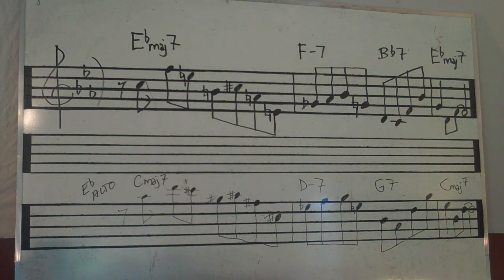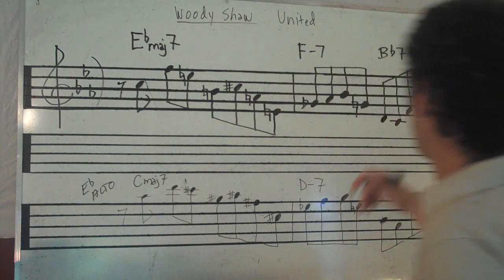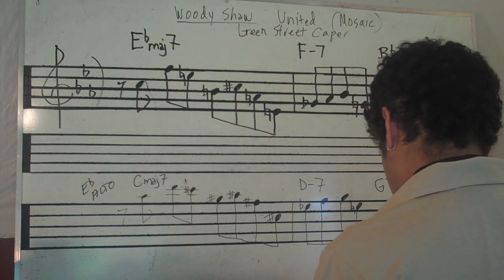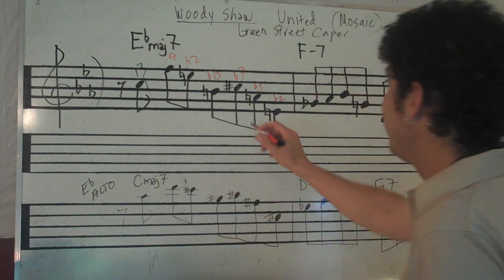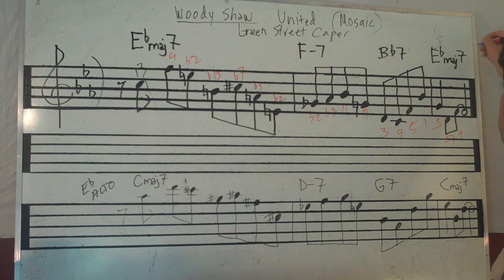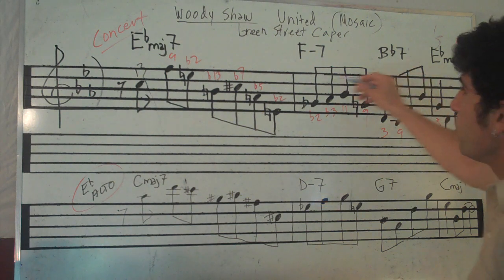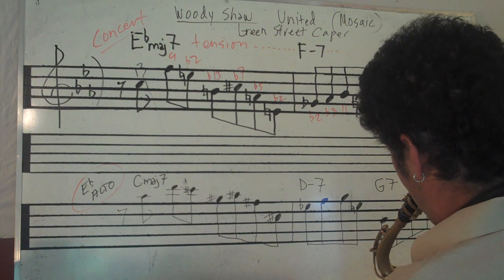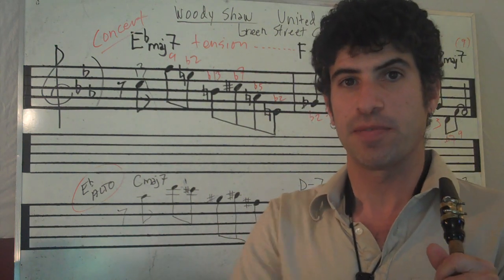Woody Shaw: Tension & Release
This is a two bar break (three bars all together) from Green Street Caper off of the album called United which was re-released on a Mosaic box set. I am discussing how Woody Shaw plays over chord changes and his use of tension and release.

Here's a youtube link to the track. Break is at 1:05